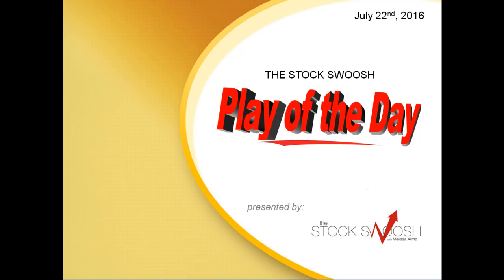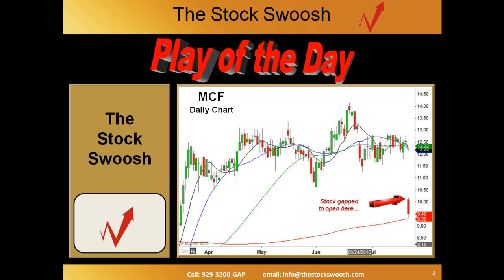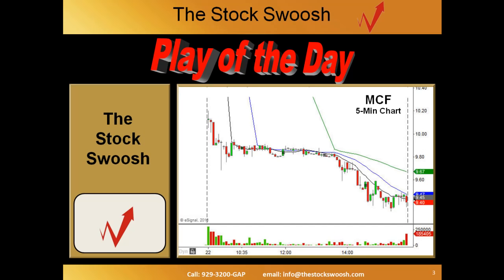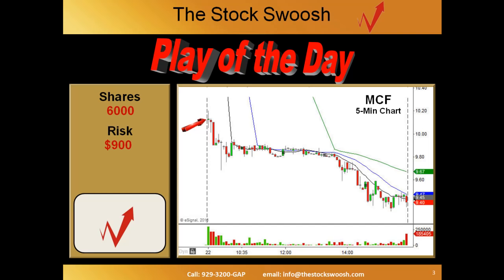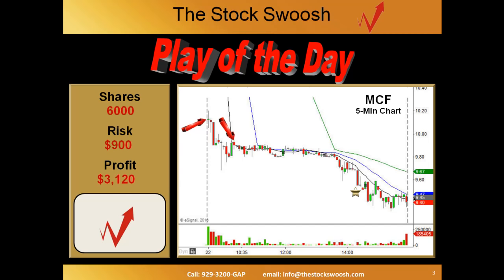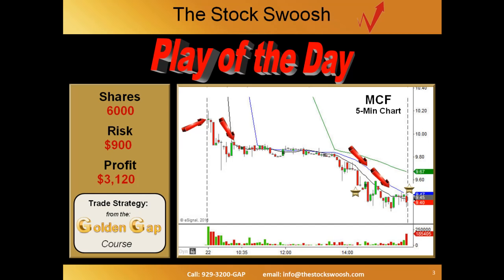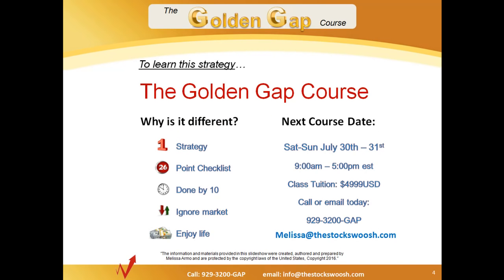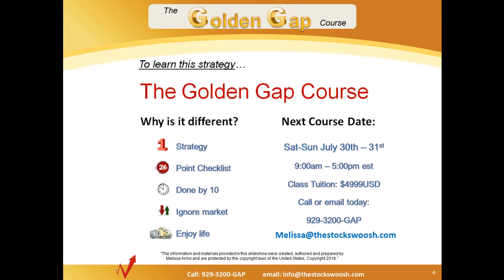Play Of The Day MCF: July 22, 2016 - The Stock Swoosh with Melissa Armo